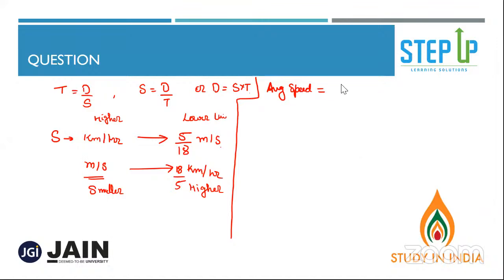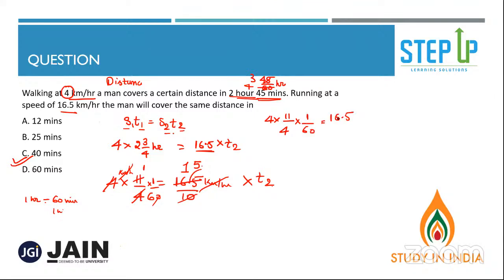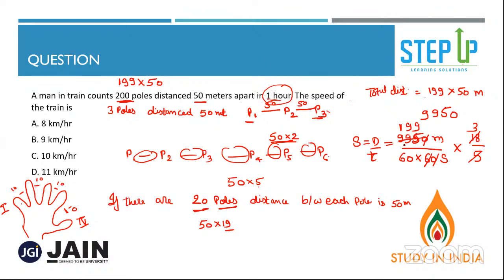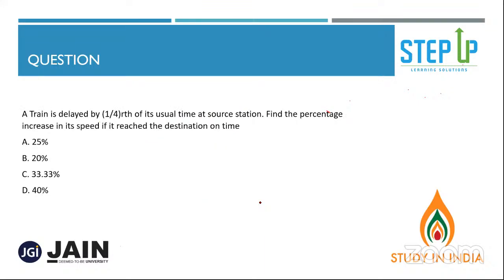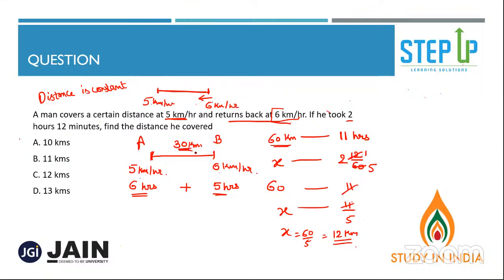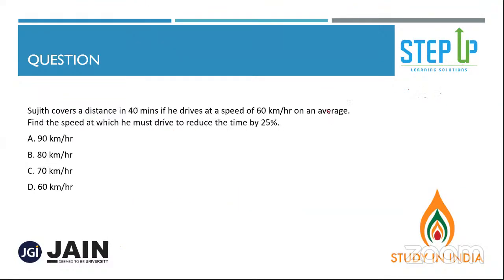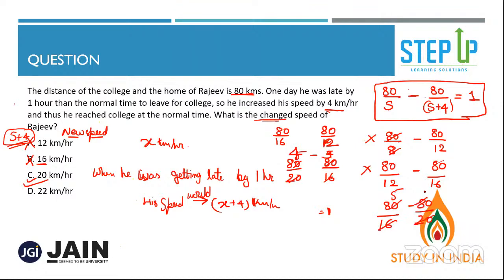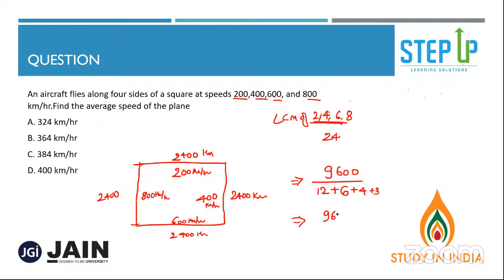SII Scholarship Test 2021_Time, Speed & Distance - IPM Live Classes